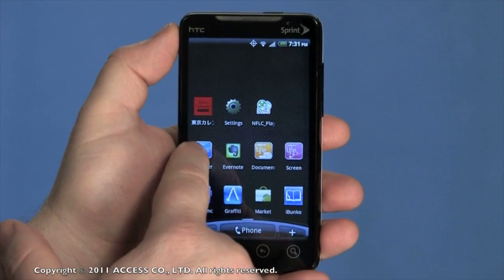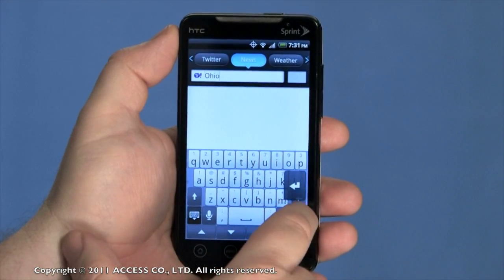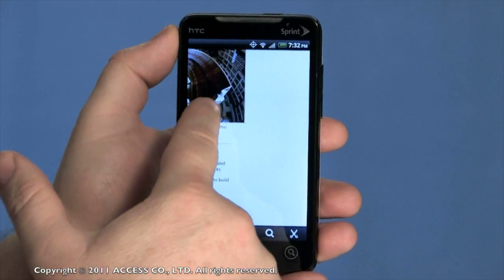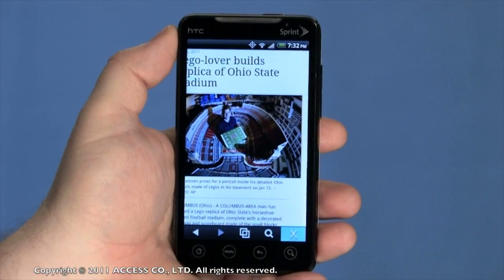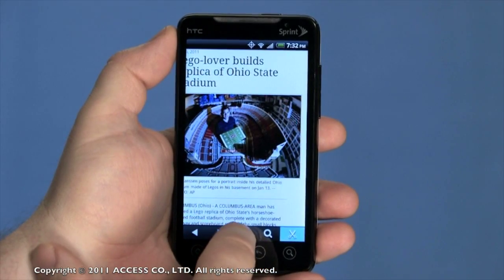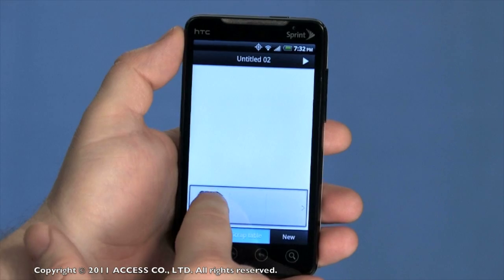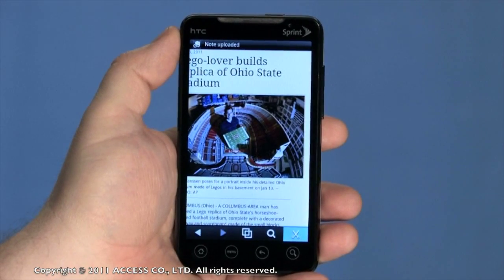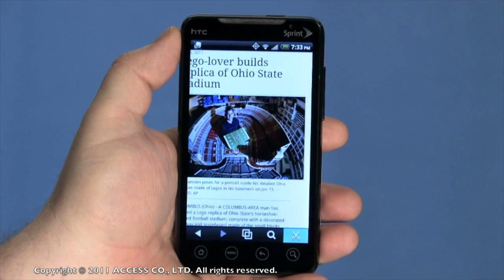NetFront™ Life Browser v2 - Search, Web Clipping, Scrapbook and Evernote Integration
Now with Evernote Integration! NetFront™ Life Browser brings the mobile browsing experience to a new level because it works the way you work!